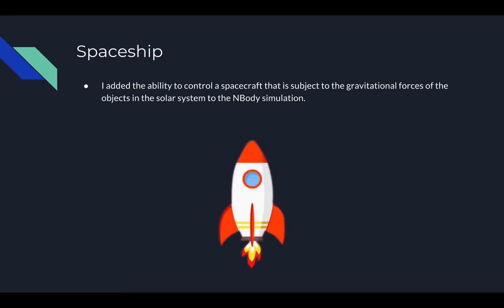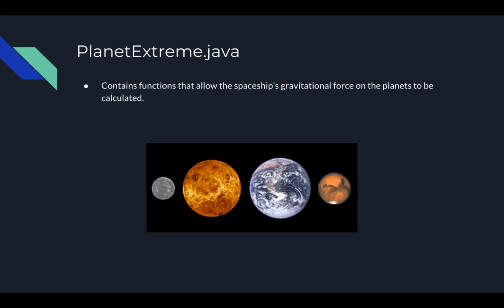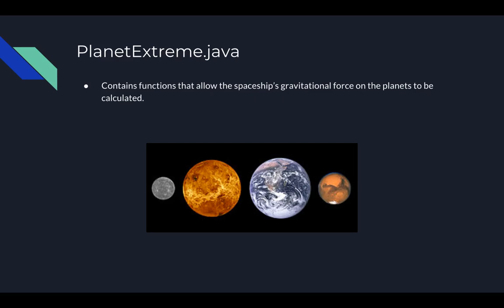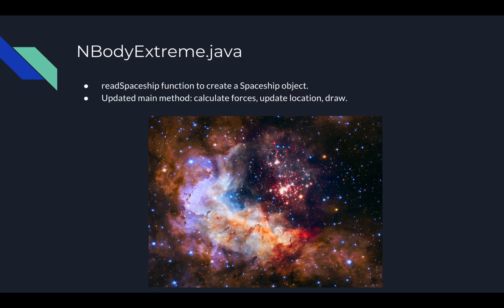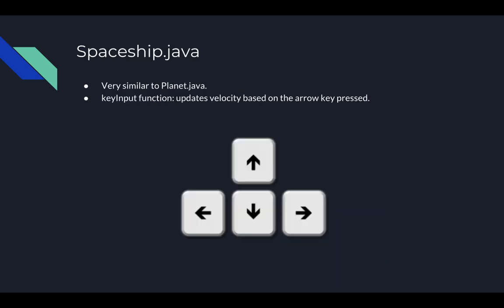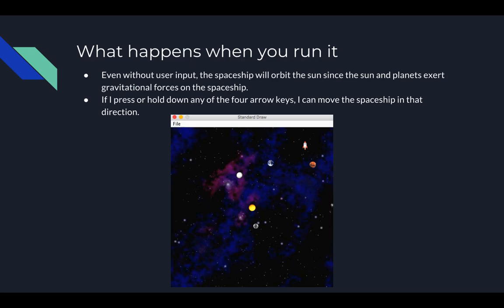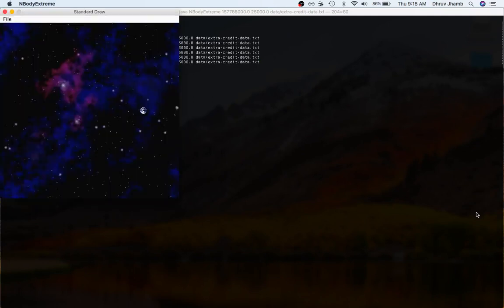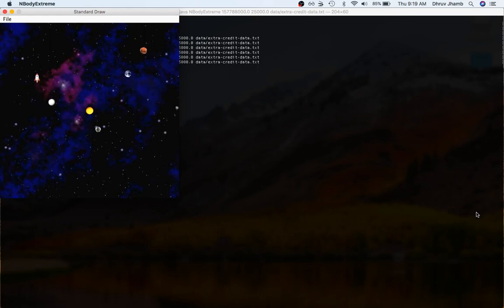CS61B Project 0 Gold Points: Spaceship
For UC Berkeley's Spring 2018 CS61B class with Professor Josh Hug. To earn gold points for Project 0 (NBody Simulation), I added the ability to control a spacecraft that is subject to the gravitational forces of the objects in the solar system.